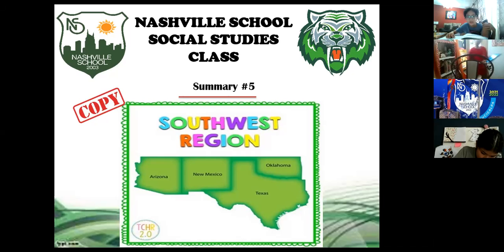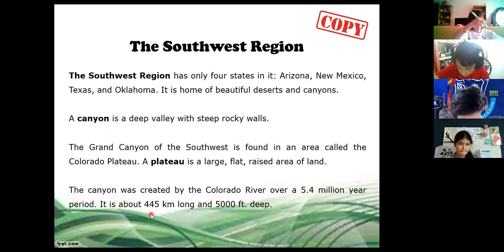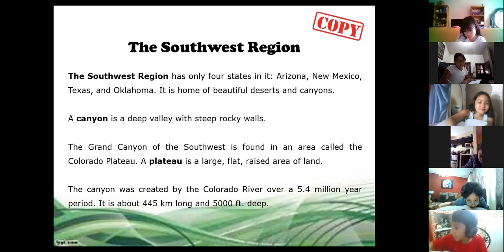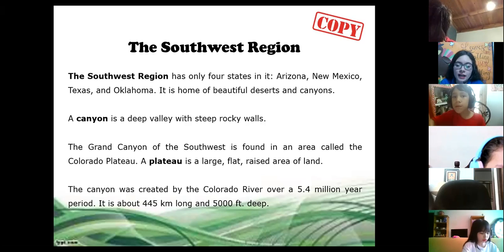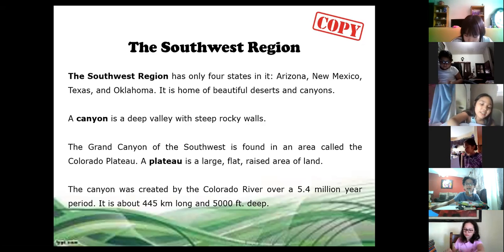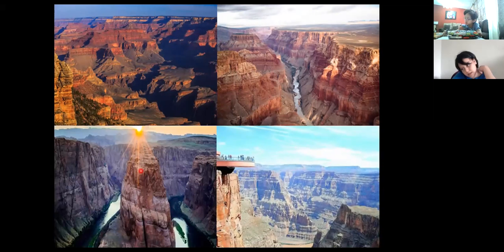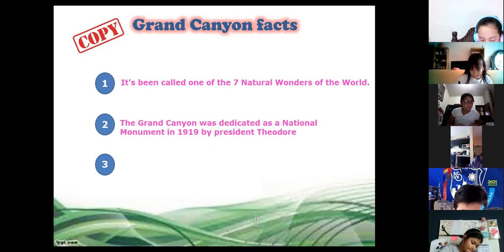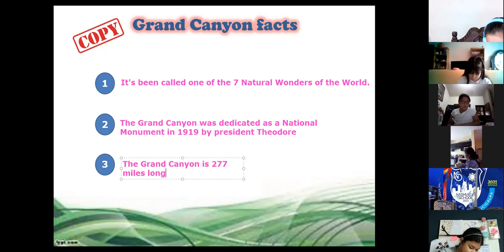Social Studies 25/10/2021